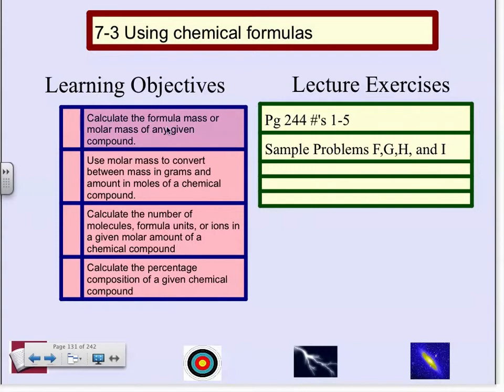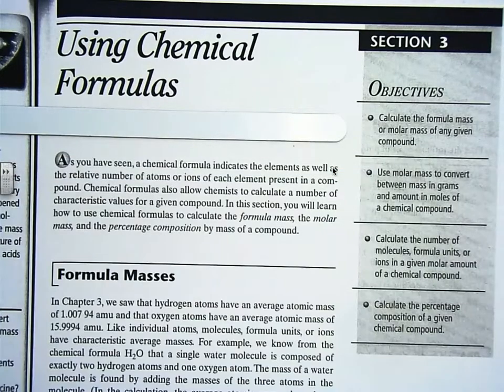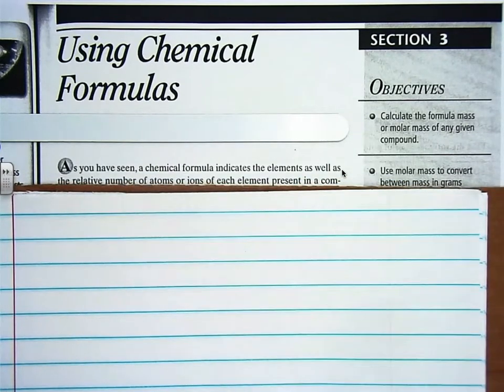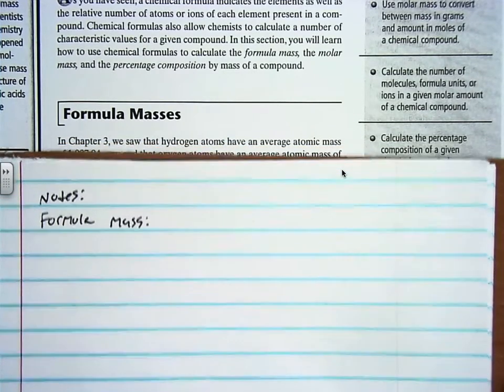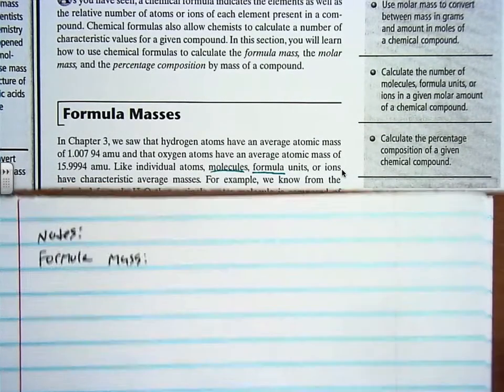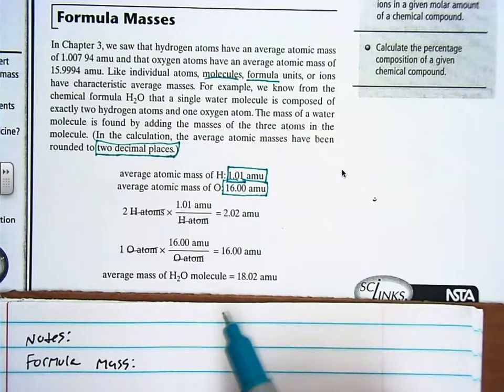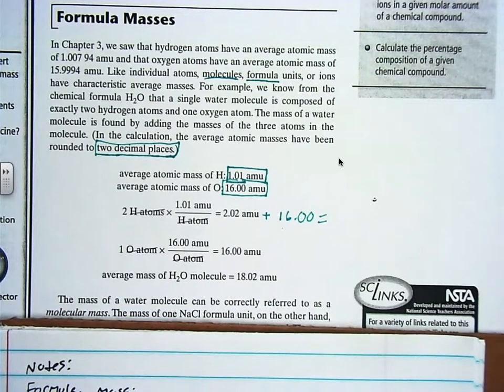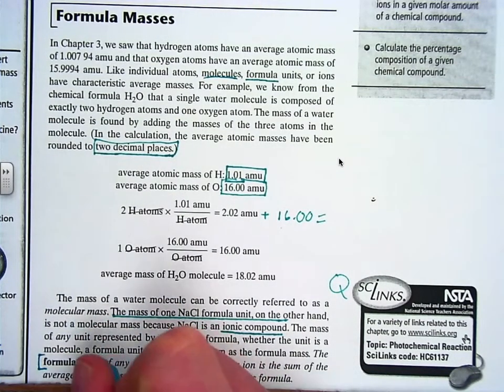WORLEY CHEM 7-3 PART 1